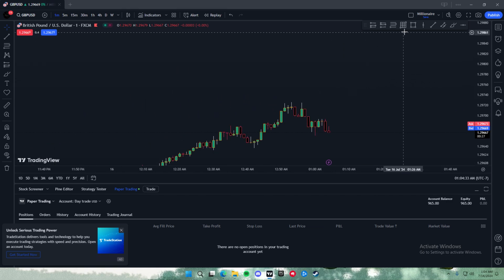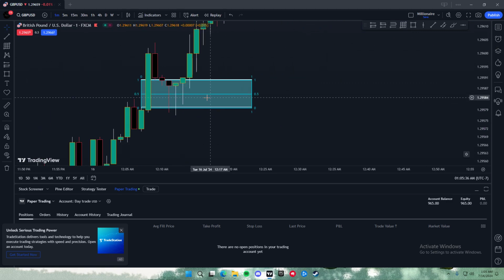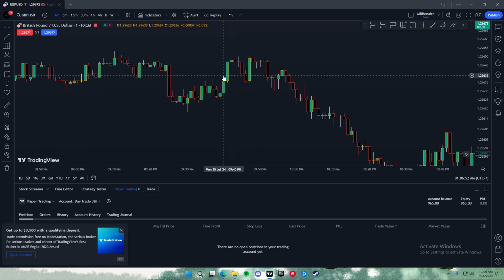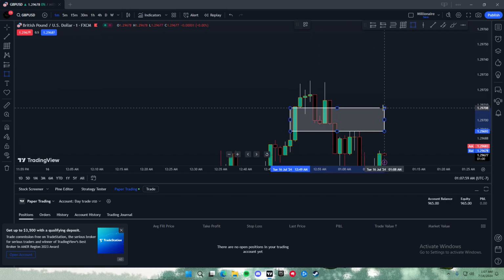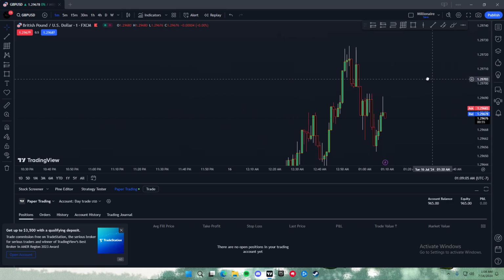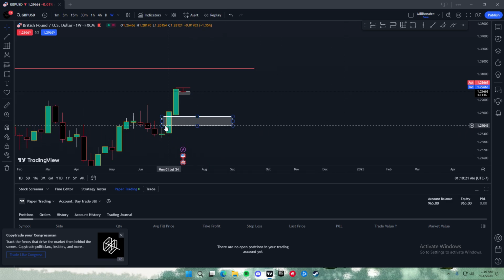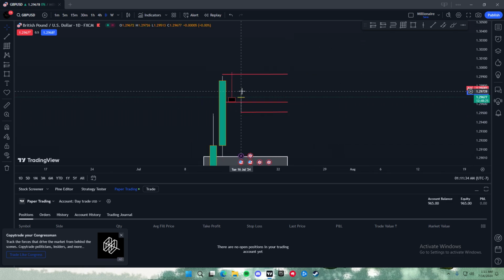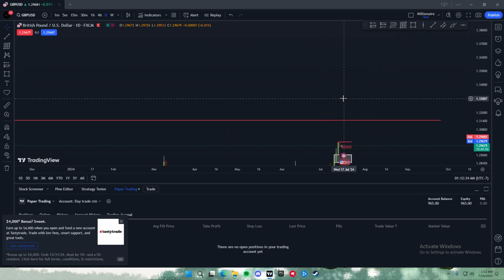17-Year-Old Day Trade Journey: Day 51